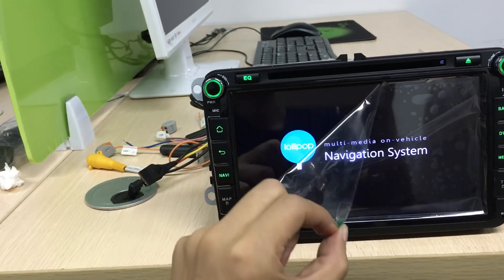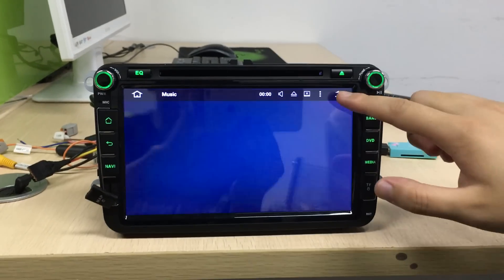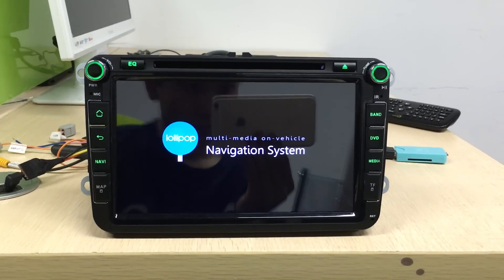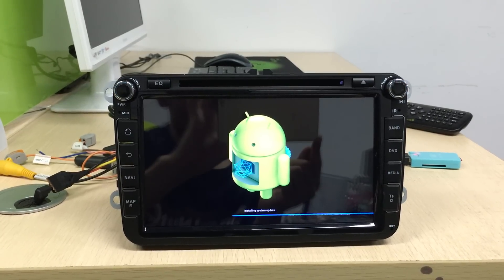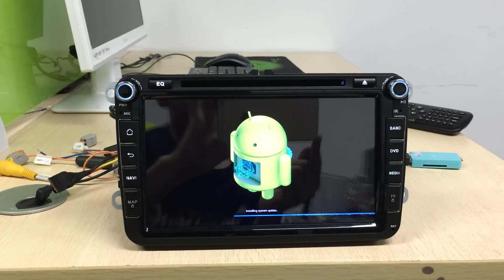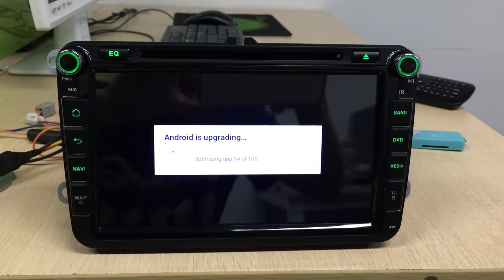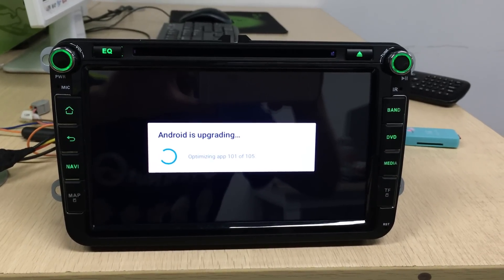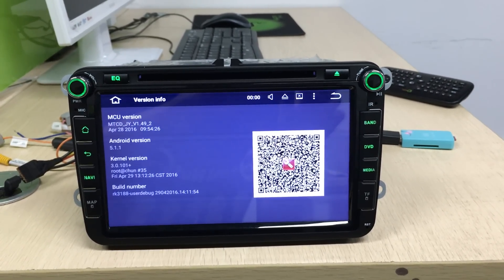How to upgrade android 5.1.1 lollipop for Joying android head unit GPS navigation system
How to upgrade android 5.1.1 lollipop from JY-V1.28 to JY-V1.46 for Joying android head unit GPS navigation system fixed some bugs.
and put the update and mcu file into SD card, then put the SD card to GPS maps card slot to update your android system.